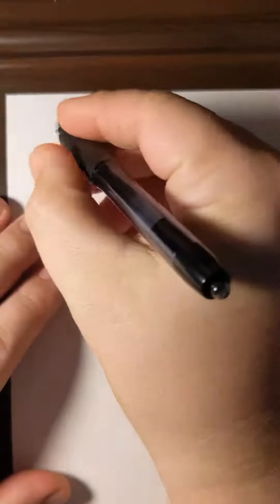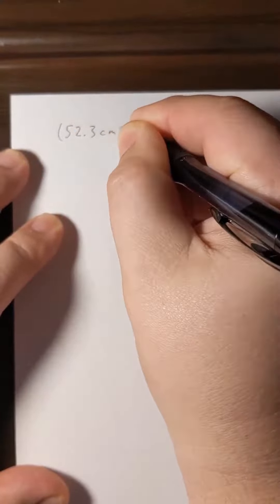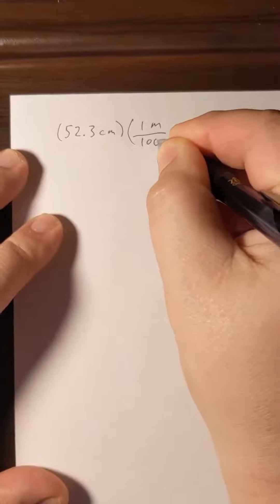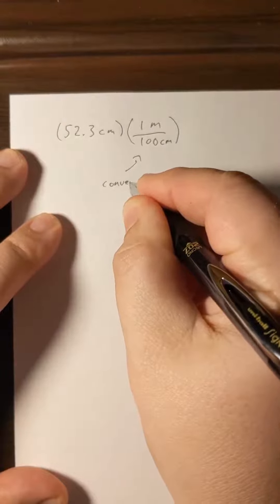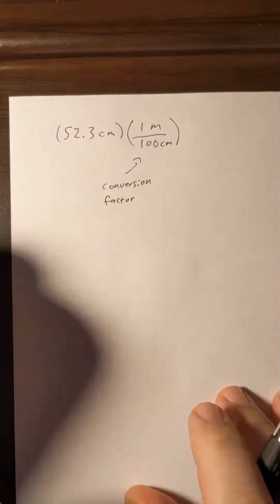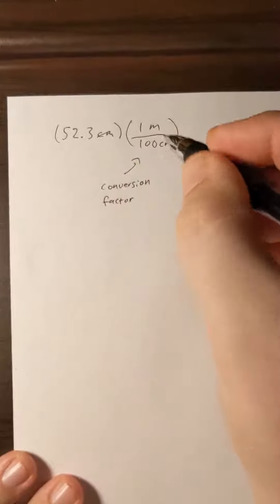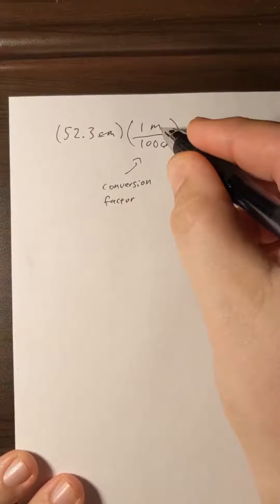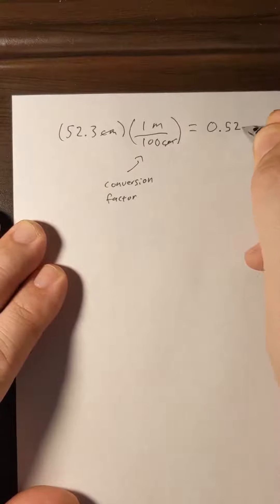Unit Conversion 01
This video shows an example of how to convert units in the metric system